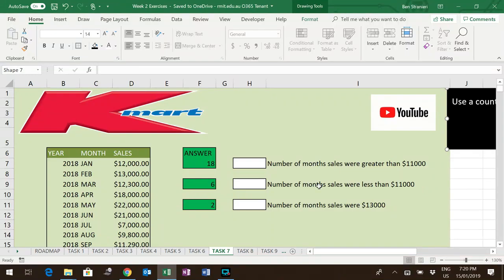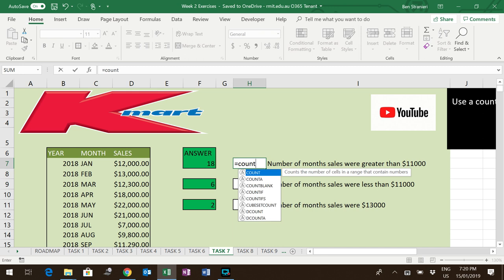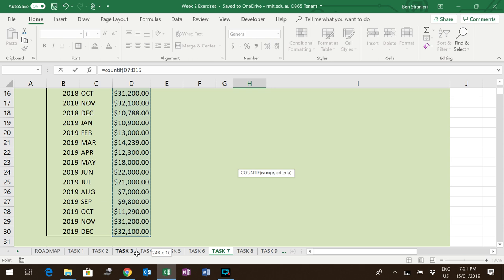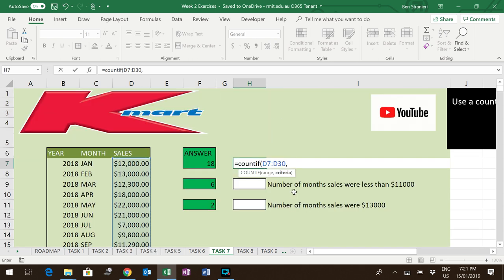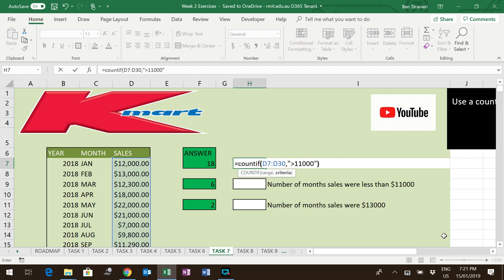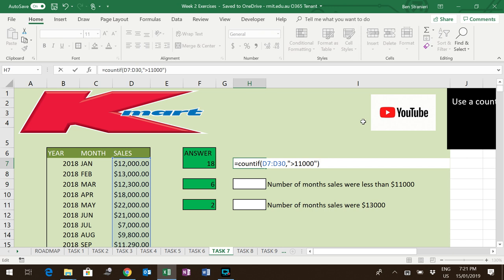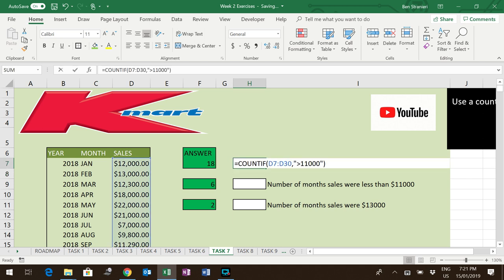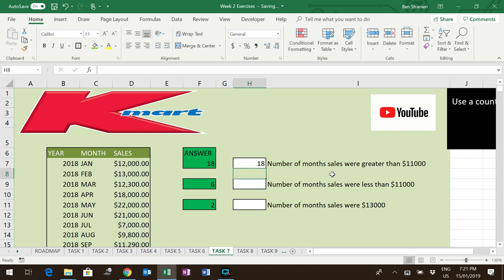Week 2 Task 7 Countif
Excel Using Countif to find sales above a certain figure